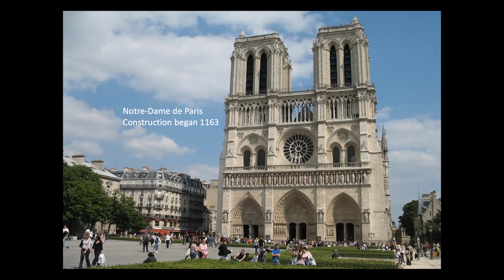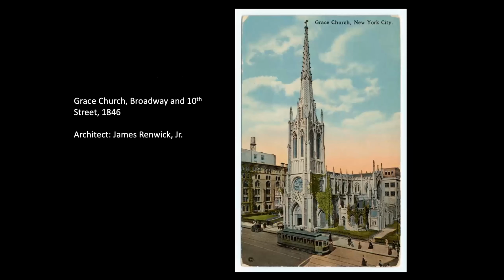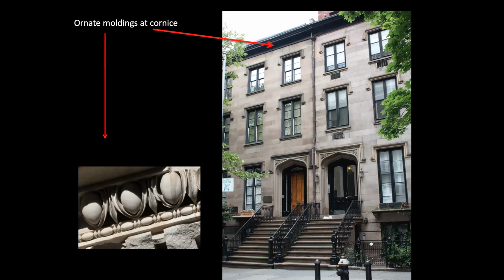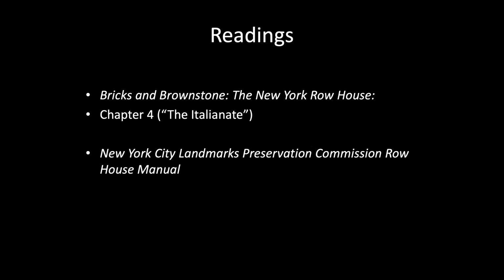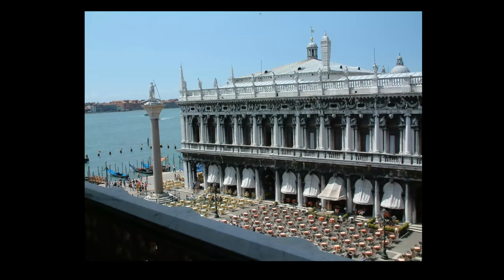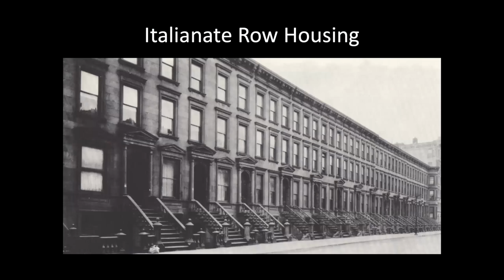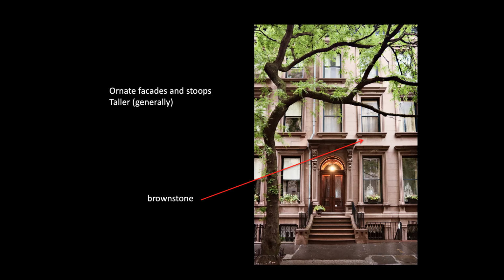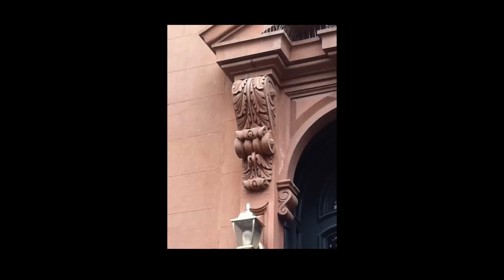Lecture 9 Part 2